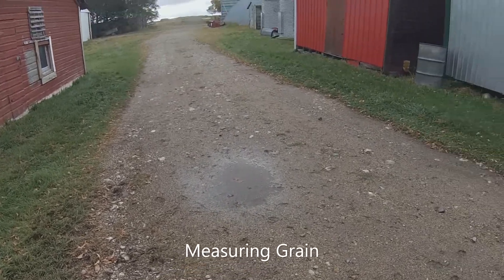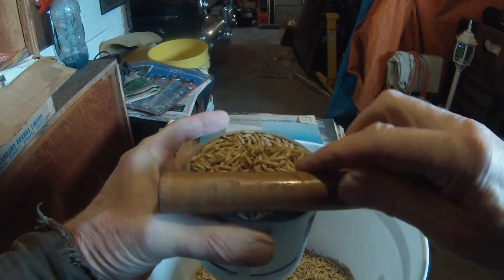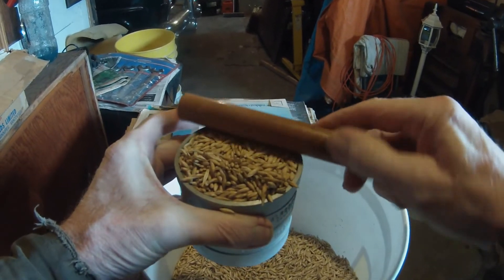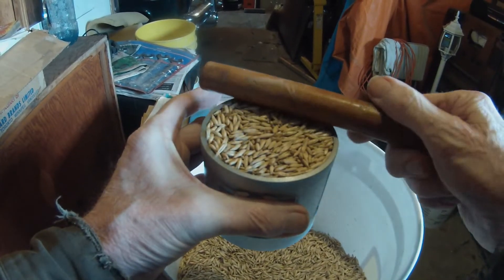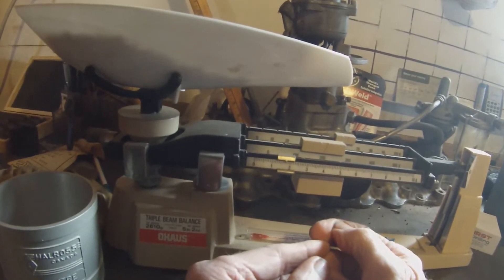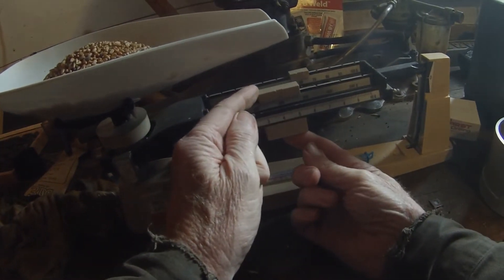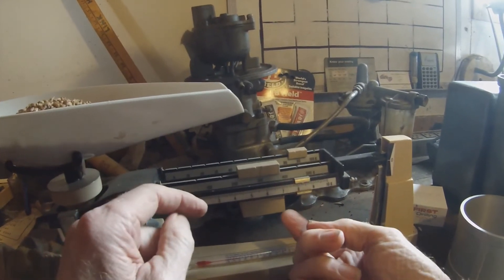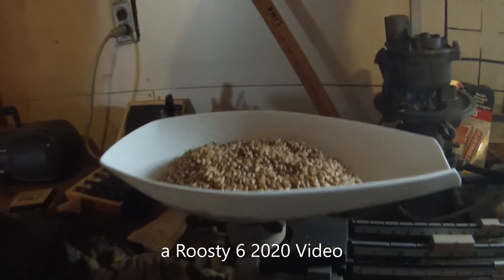Testing Bushel Weight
This is how I check the bushel weight on my grain using scale, measuring cup and charts. Edit: apparently I have been doing it wrong for years. The Canadian Grain Commision website gives instructions on leveling the grain in the cup without packing it. However I won't change my method since all my crop records of bushel weight are based on the roller method of leveling.